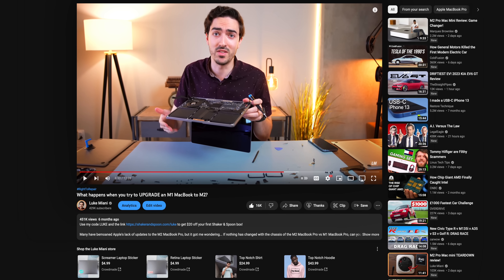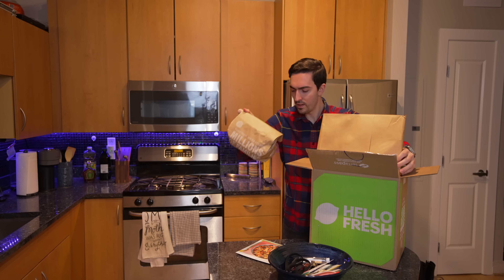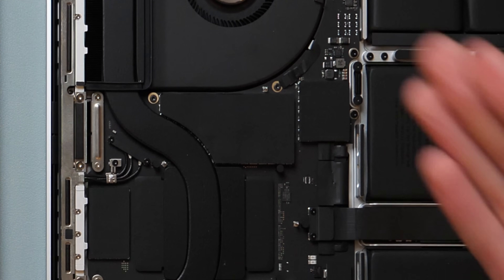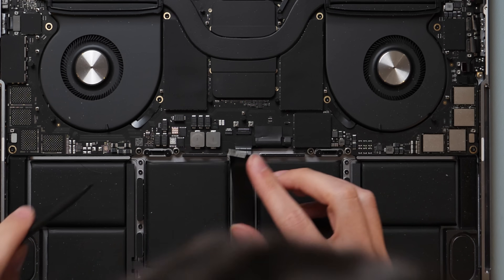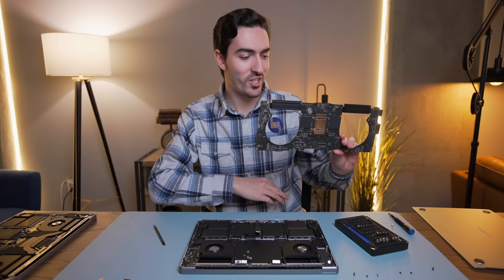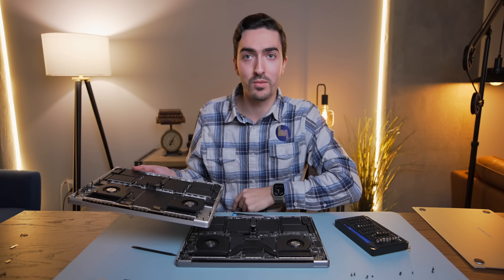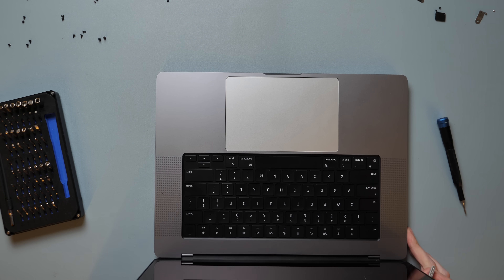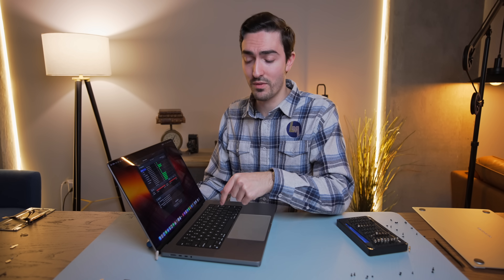What happens if you UPGRADE M1 Max MacBook Pro to M2 Max?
Oh boy, this is a big one. The new M2 Max MacBook Pro is here and based on my testing it's a surprisingly capable machine with noticeable improvements over the previous generation! But what if you have an M1 Pro MacBook Pro and you want to upgrade? Can you simply swap out the logic board for one equipped with M2 Pro or M2 Max? Today we're going to answer that questions that not one single person has asked! What happens if you try to upgrade an M1 Max MacBook Pro to an M2 Max MacBook Pro: Today we will find out!

Time stamps
0:00 Today’s experiment
2:54 Logic board comparison
4:21 MacBook Disassembly
6:41 Installing M2 Max in M1 MacBook Pro
8:37 Does it work?!?!?
12:10 Conclusions and Lessons